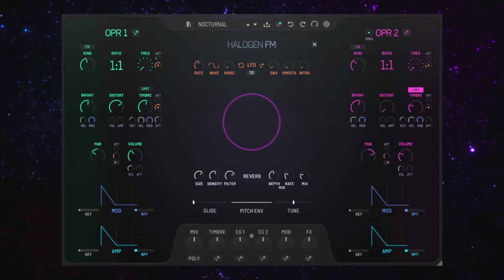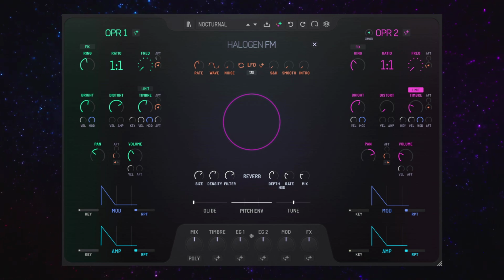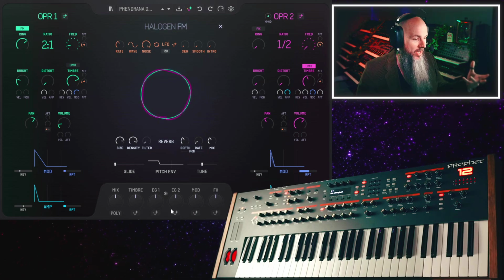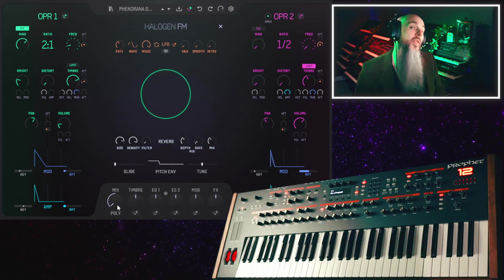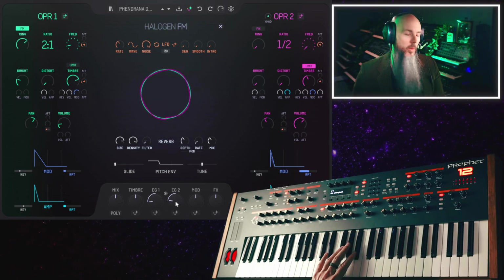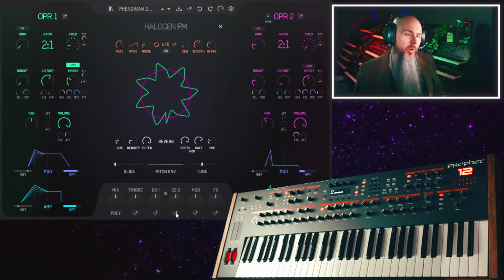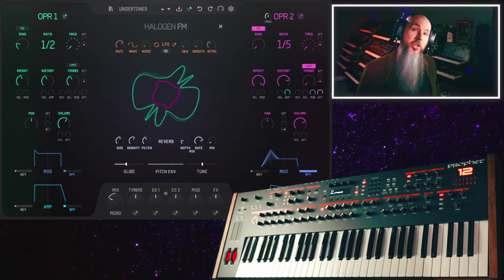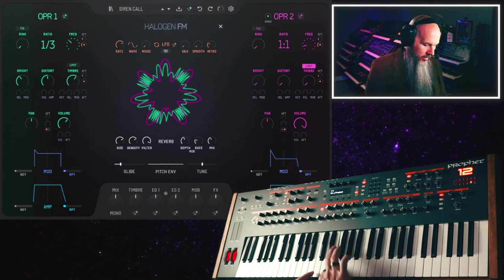Finally… an Easy FM Synth!? Halogen FM by GForce Software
FM synthesis just got way more playable. In this video, I’m checking out Halogen FM from GForce Software — a brand new FM synth that’s all about instant inspiration.

I’ll explore a taste of Halogen’s presets, from lush ambient pads, gritty dubstep-inspired basses, and dreamy 80s bell tones, to expressive E Piano sounds and bold leads. Plus, we’ll tweak a few macros to show just how fun sound shaping can be.

This isn’t a deep programming tutorial — we’re just scratching the surface. For the real sound design secrets, you’ll want to catch the upcoming livestream.